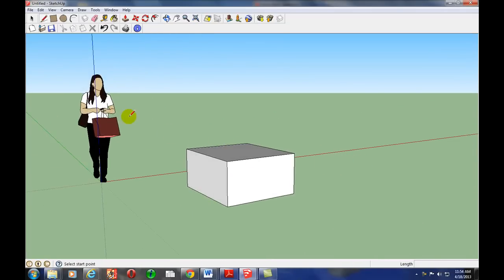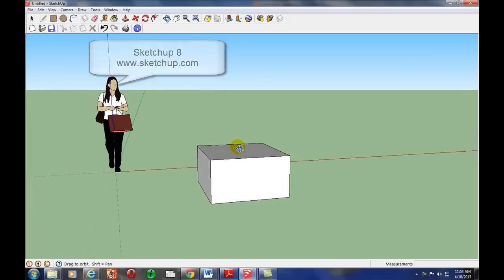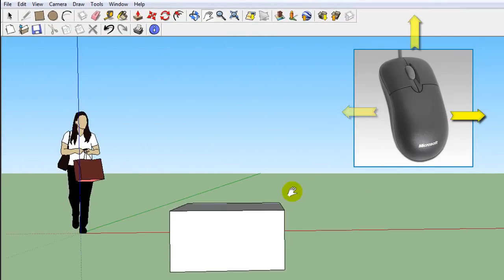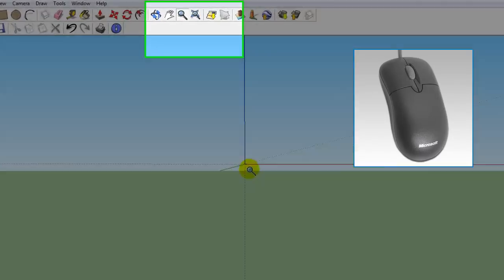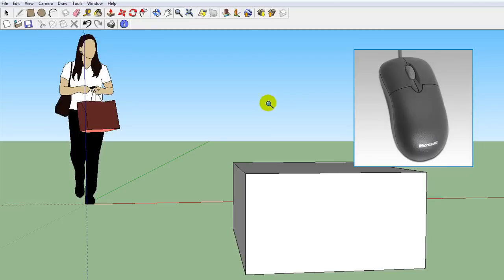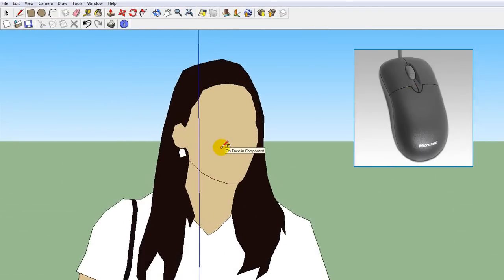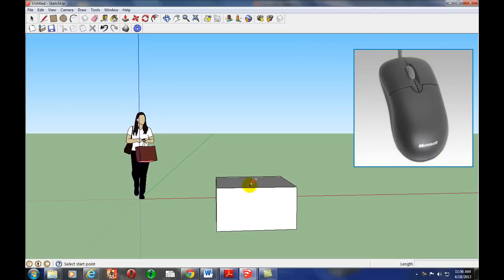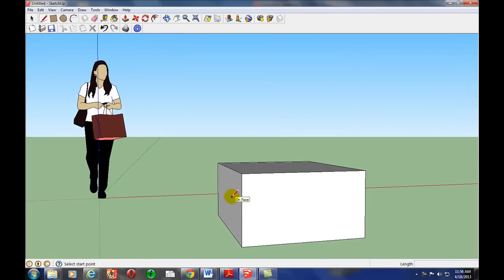SketchUp Basics 1: Moving Around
This video shows how to begin working in Sketchup through learning the navigation buttons.